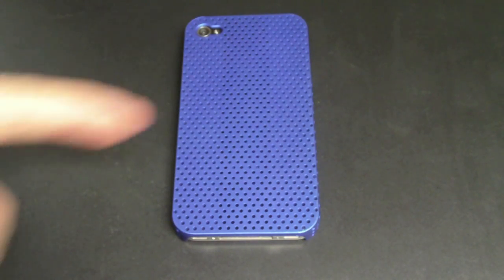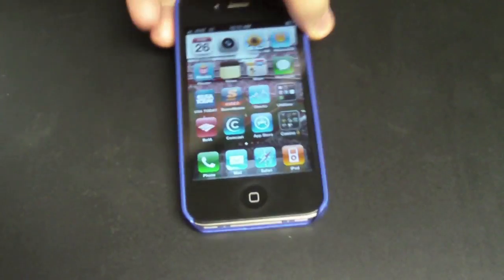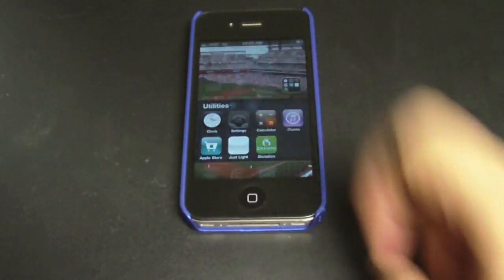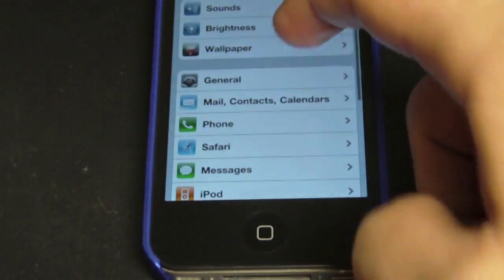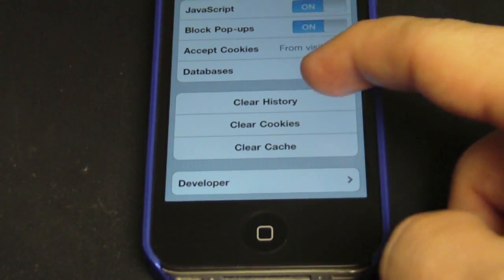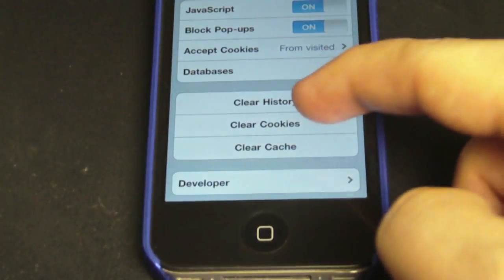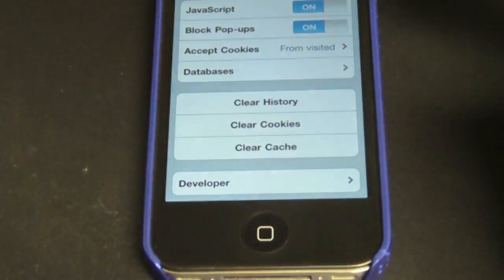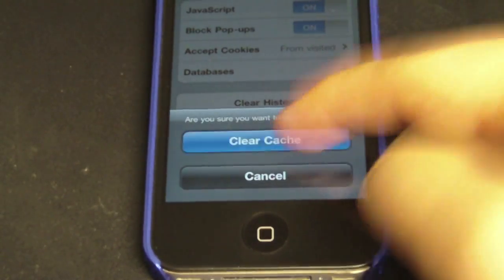Clean out iPhone 4 (Safari)